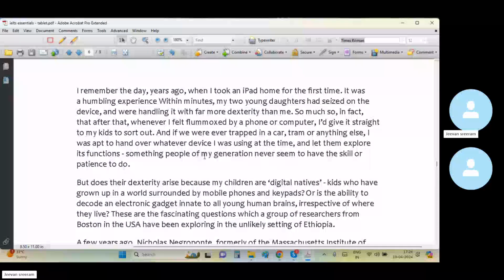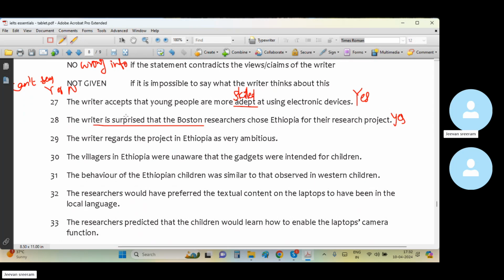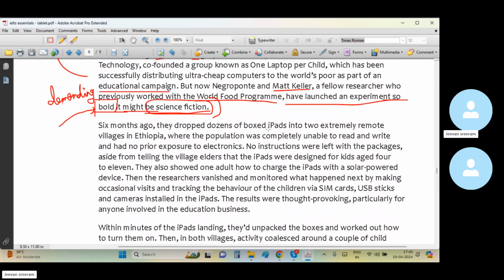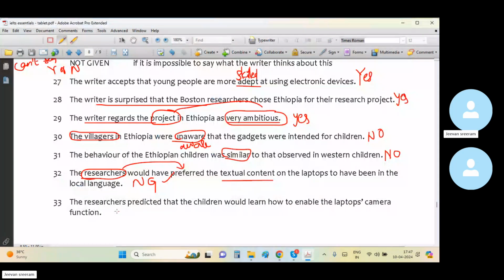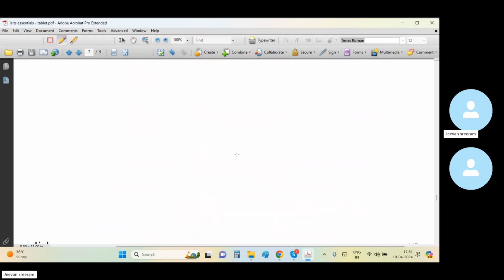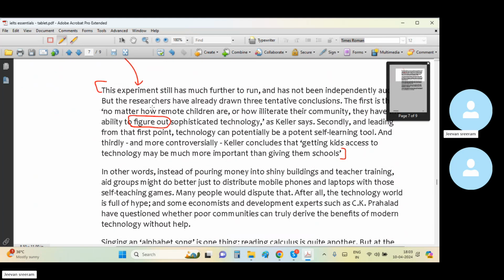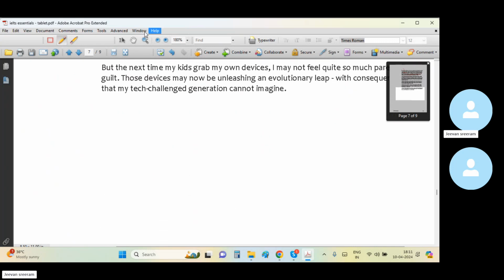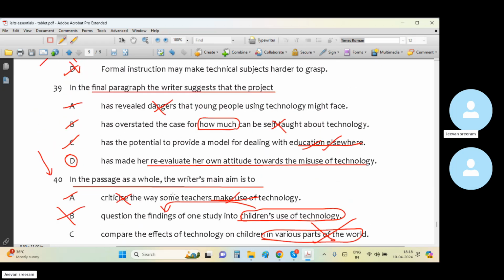IELTS READING HAND OUT TABLET TURNS TEACHER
Watch and learn the IELTS reading strategies

Improving your score in the IELTS reading section, even if you don't understand every single word in the passage, is definitely achievable. Here are some tricks to help you:

1. **Skim the Passage First**:
 Quickly read through the passage to get a general idea of what it's about. Focus on headings, subheadings, topic sentences, and any bold or italicized text.

2. **Scan for Keywords**:
After skimming, go back and scan the passage for specific keywords related to the questions. These could be names, dates, places, or significant terms. Underline or highlight them to make them stand out.

3. **Predict Answers**:
Before looking at the options for each question, try to predict the answer based on the information you've gathered from skimming and scanning. This can help you stay focused and find the answer more quickly.

4. **Use Context Clues**:
 Even if you don't understand every word, you can often figure out the meaning of unfamiliar words or phrases based on the context of the sentence or paragraph.

5. **Look for Synonyms**:
 Sometimes the answer won't be expressed in the exact same words as in the passage. Be on the lookout for synonyms or paraphrased versions of the information.

6. **Don't Spend Too Much Time on One Question**:
 If you're struggling with a particular question, don't dwell on it for too long. Move on to the next one and come back to it later if you have time.

7. **Practice Skimming and Scanning**:
 The more you practice reading quickly and efficiently, the better you'll get at it. Try doing timed practice exercises to improve your skimming and scanning skills.

8. **Familiarize Yourself with Different Question Types**:
 There are several types of questions in the IELTS reading section, including multiple choice, true/false/not given, matching headings, and sentence completion. Make sure you understand how to approach each type of question.

9. **Read Carefully**:
 While it's important to read quickly, make sure you read the questions and answer options carefully to avoid making mistakes due to misinterpretation.

10. **Manage Your Time**:
 Pace yourself throughout the reading section so that you have enough time to answer all the questions. Don't get stuck on one passage for too long, and keep an eye on the clock.

The more you practice these techniques, the more confident you'll become at tackling the IELTS reading section, even if you don't understand every word in the passage.